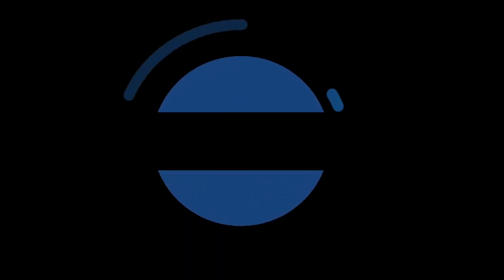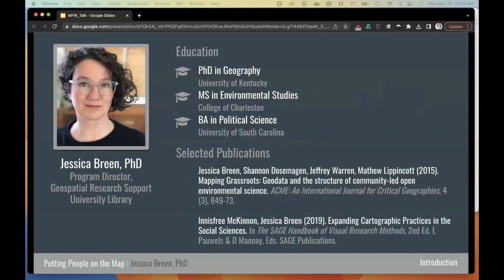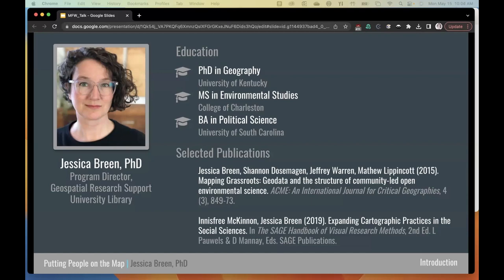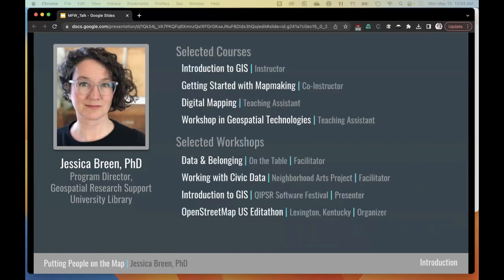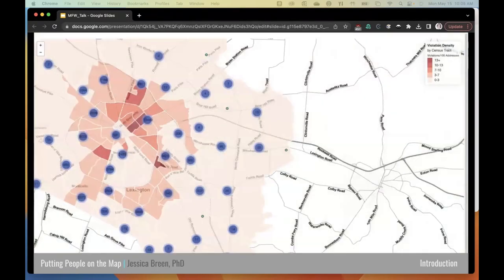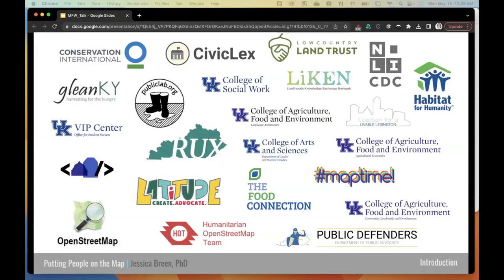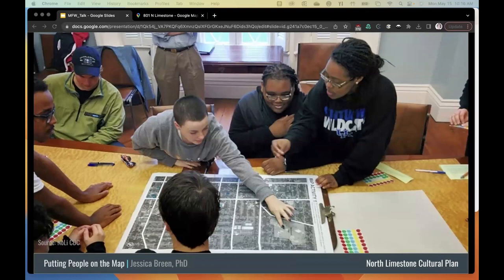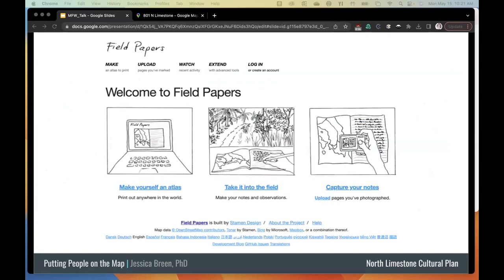Putting People on the Map: Integrating Mixed Methods and GIS for Neighborhood Mapping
Presenter:  Jessica Breen (Program Director, Geospatial Research Support, University Library)

This presentation showcases a mixed-methods approach to neighborhood research that centers on community perspectives and experiences. Attendees will learn how qualitative and quantitative methods were combined with GIS technology to map residents’ perceptions of their neighborhood. By prioritizing community voices, we gained a deeper understanding of the community spaces we studied. Participants will learn how to apply mapping and GIS to their own research, putting people on the map and centering voices too often left out of conversations about their communities.